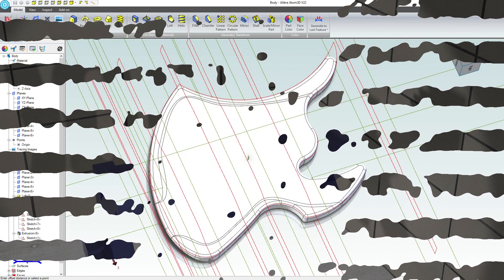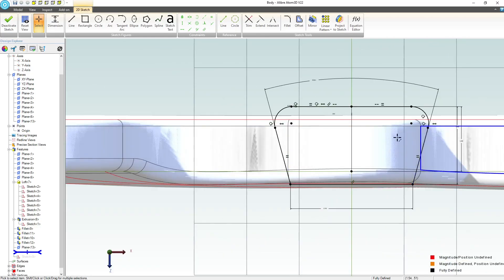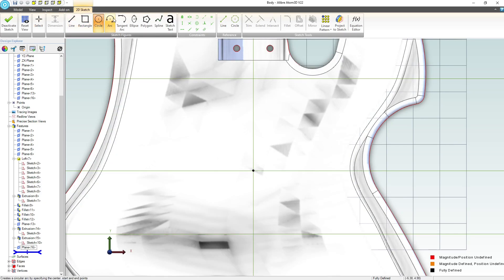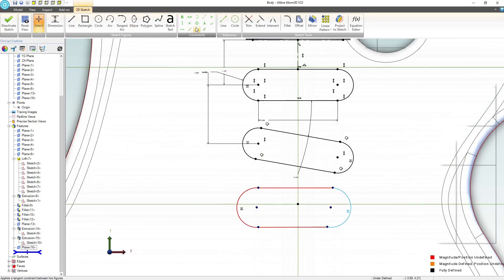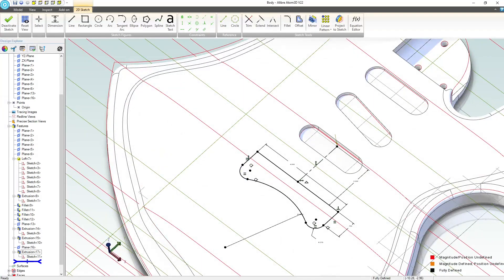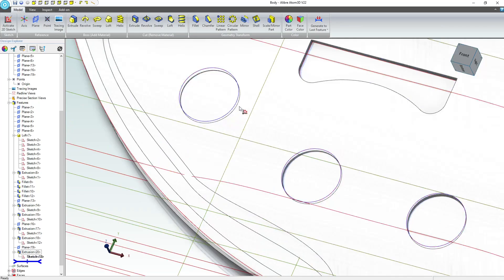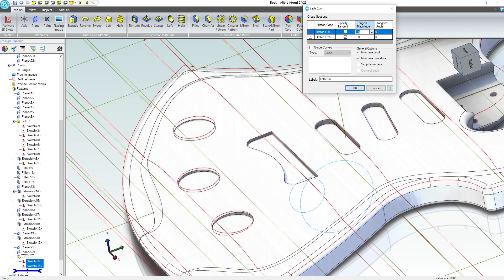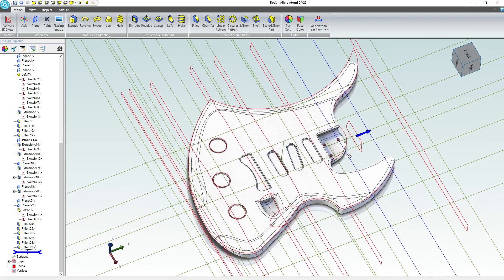Alibre - Make a Guitar Part 2: Body Details |JOKO ENGINEERING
Thank you to Eberhard Grossgasteiger for the thumb background.

Questions?